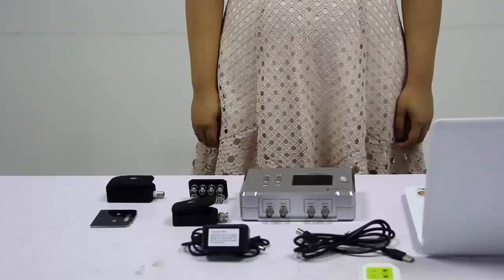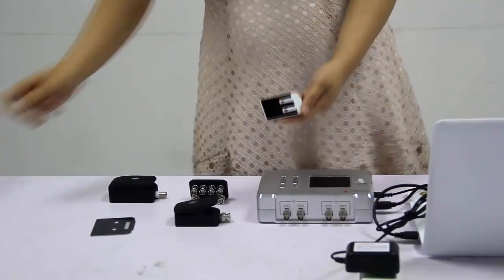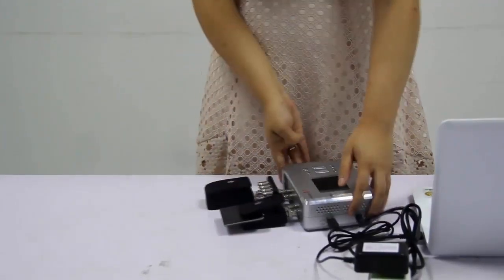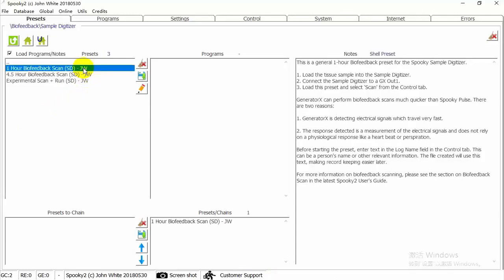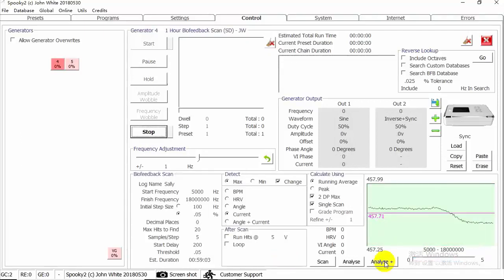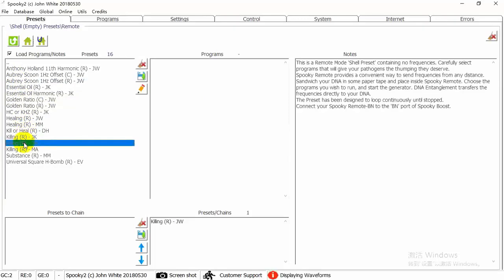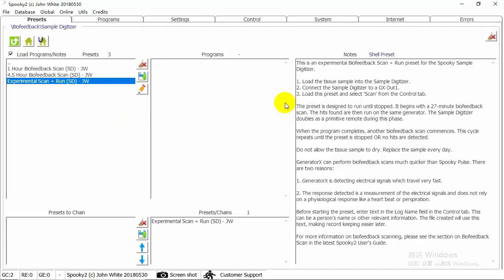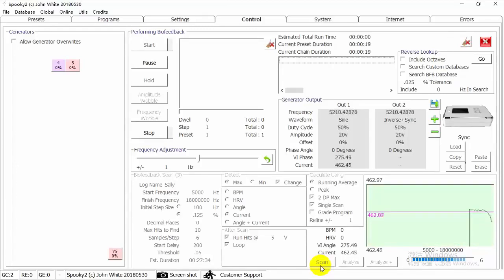How to Set Up Both Hardware and Software to Use Spooky2 Sample Digitizer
In this video, we will talk about how to set up both hardware and software to use Spooky2 Sample Digitizer.

Spooky2 Sample Digitizer is used for direct GX scanning of biological samples (Urine, Saliva, Blood, etc.). This enables you to perform remote biofeedback scans. You are not required to be connected by wires.

The result of sample scan is accurate, owing to the high ratio of pathogens within the sample. Spooky2 Sample Digitizer is better suited than TENS scans for finding pathogens in your body.

Spooky Sample Digitizer can also be used for subsequent treatment using the next version of Spooky Software, which is an experimental function. For effective treatments, we recommend using plasma, contact or remote mode to run your scan results.

Spooky2 Sample Digitizer has two parts: a sample digitizer and a pair of replacement slides. Spooky Sample Digitizer Replacement Slides are disposable.

The Spooky2 Sample Digitizer can only be used with GeneratorX.